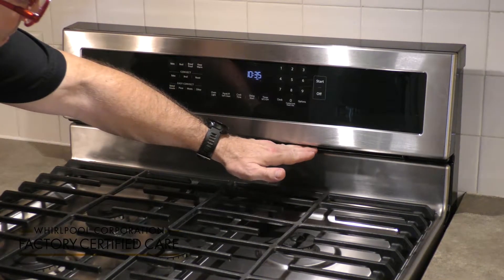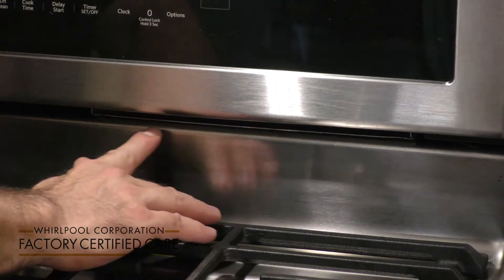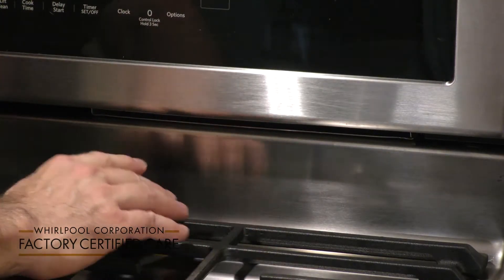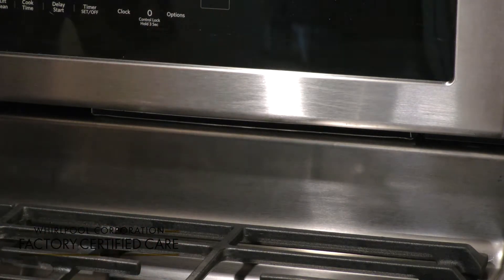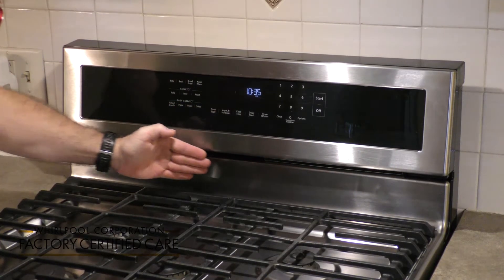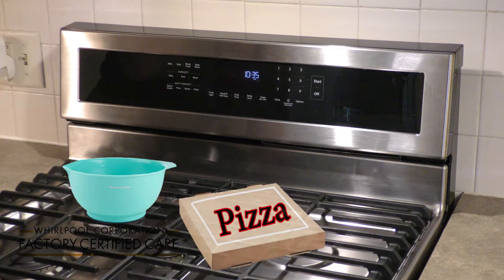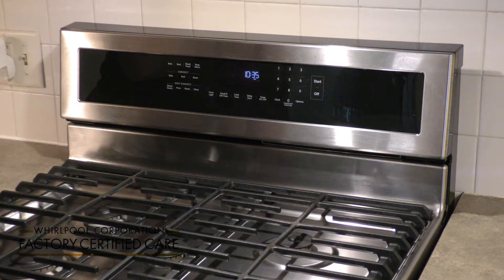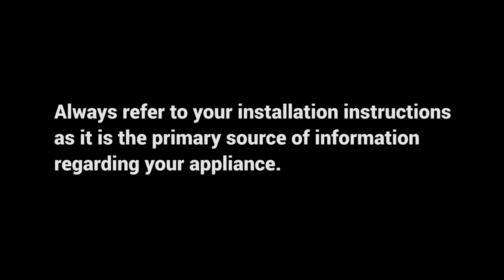The Range Vent is a source of heat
Its important to keep your range vents clear of objects.